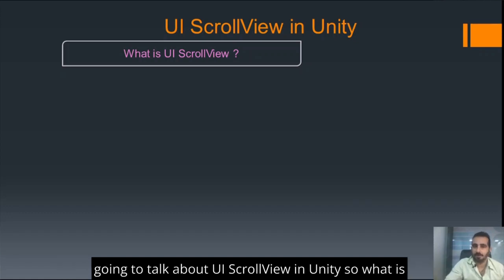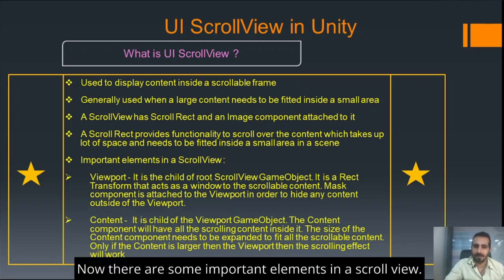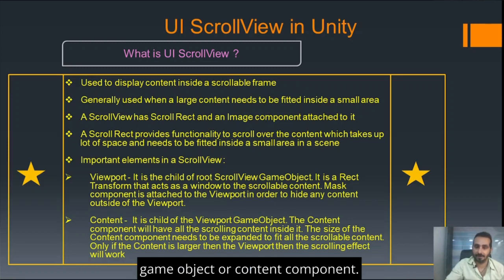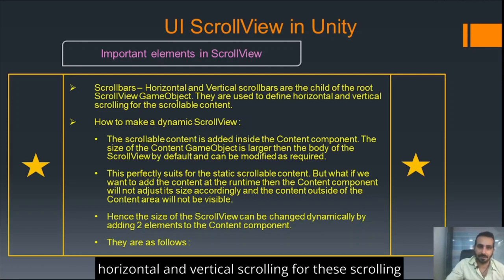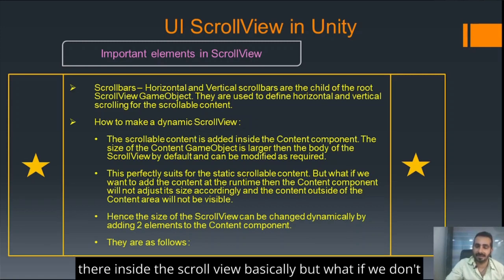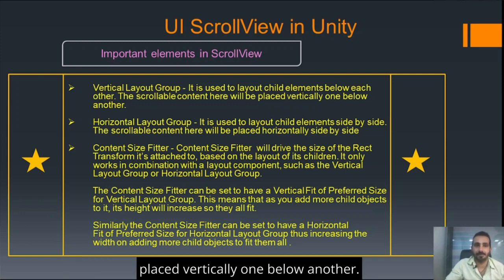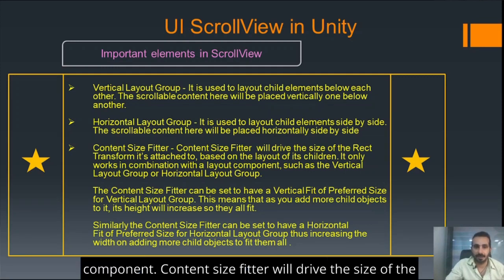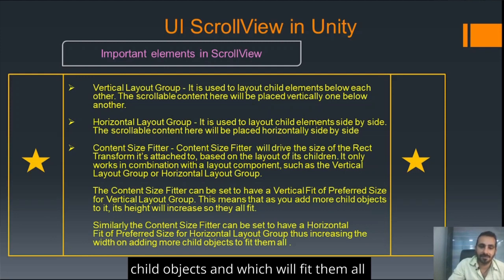Unity UI ScrollView & components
Unity UI ScrollView & components. How to use ScrollView in Unity ? How to create a Scrollable content in Unity.